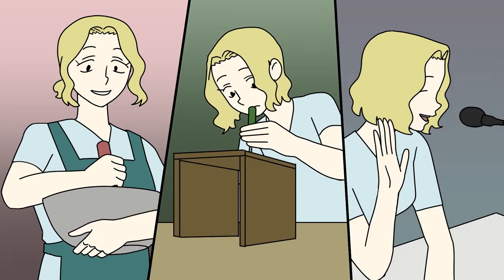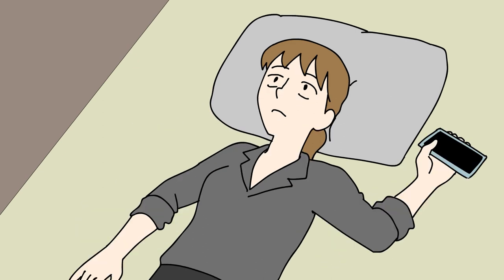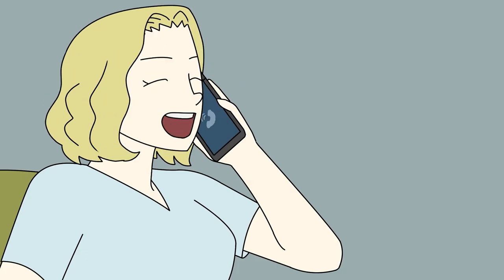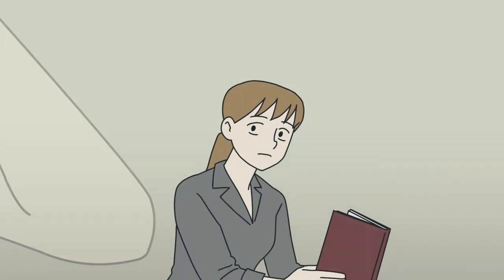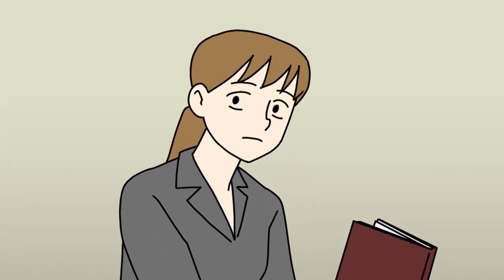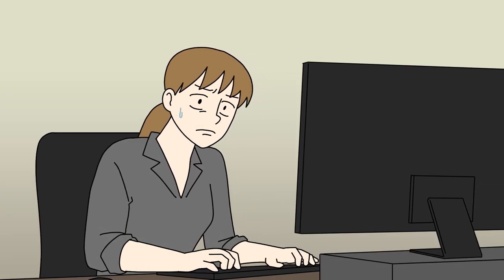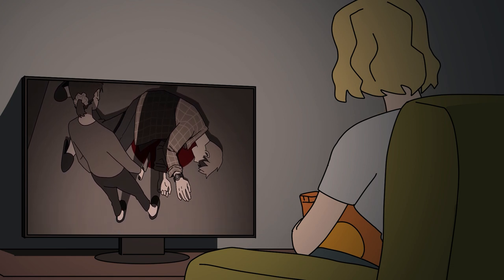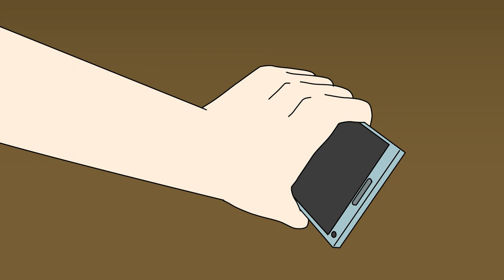Influencer Horror Story Animated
this is a scary &  creepy & horror animation

GS - Vlogs and Games
N.A. Emon

Animation by Rubi Chae
Story By scyther420

If you have personal true story of yours, please send it through